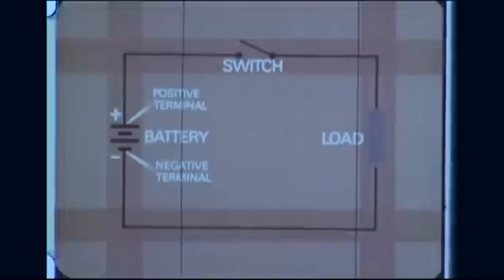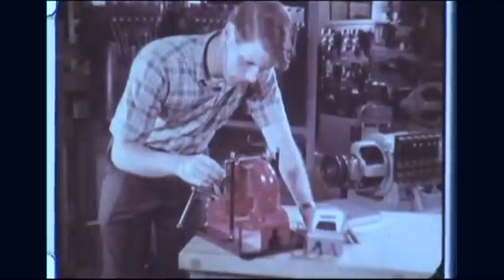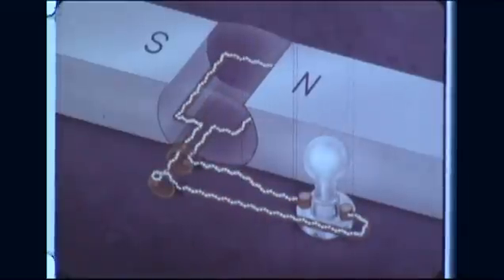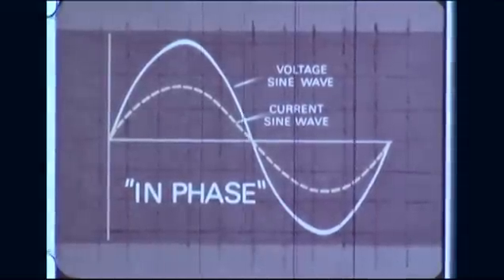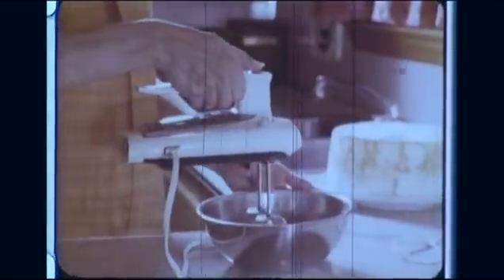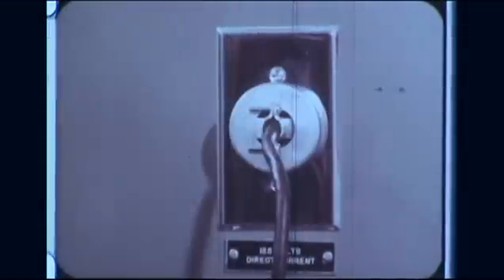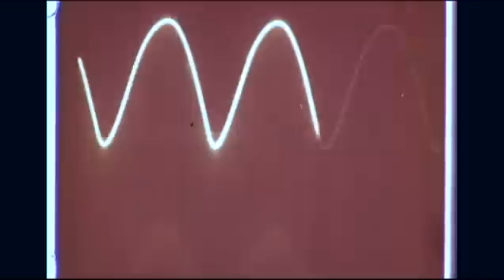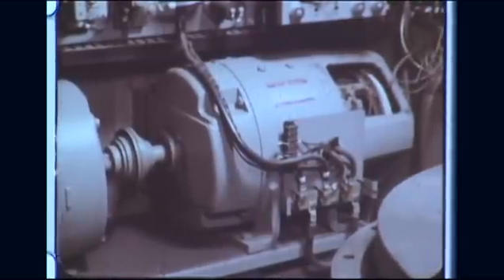The Fundamentals of AC and DC Generation - 1967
A tutorial aimed at high-school age students. Includes many demonstrations and illustrations. Theory and practice of electricity generation. Two-pole and four-pole generators. Three-phase generators. DC generators use commutators instead of slip rings. Exciters for AC generators.  Consultants: Samuel G. Ringland, Instructor of Electronics, Schenectady School System and H.M. Rustbakke, Administrator-Educational programs, Electric Utility Engineering Operation, GE Company.